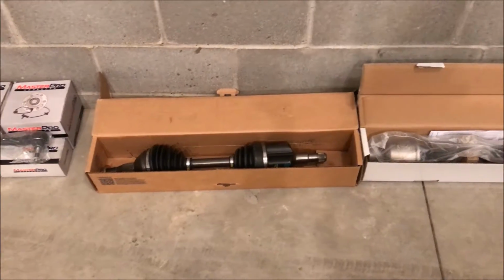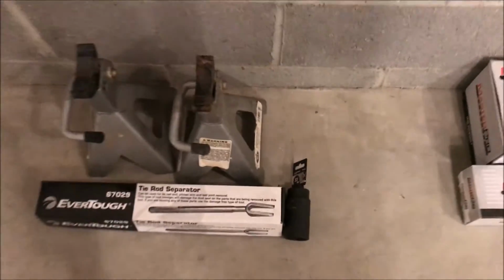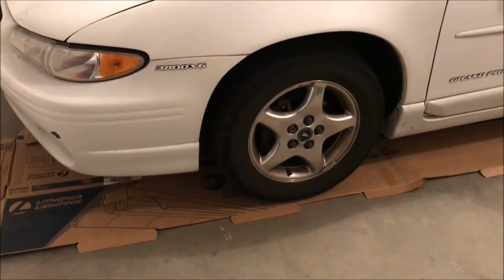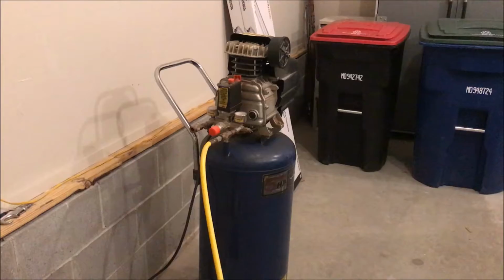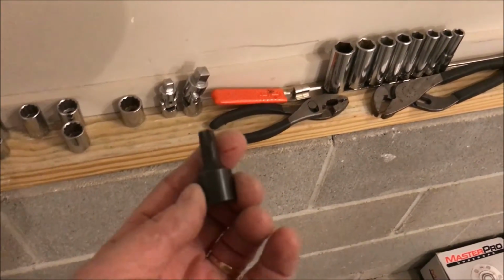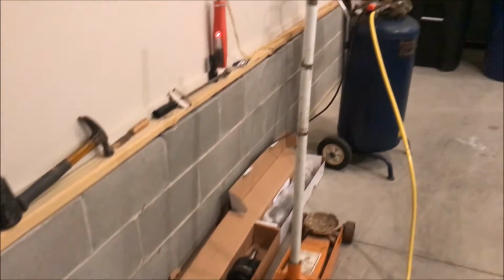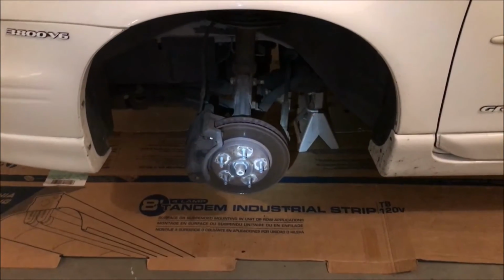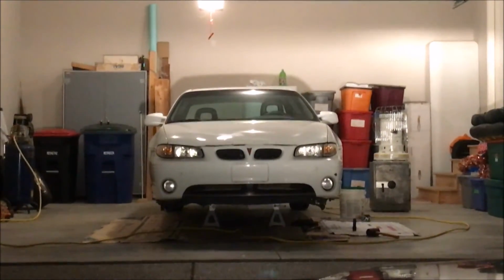Front End Prep Work To The Car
I have quite a bit of work to do to my car this weekend and I want to prep as much as possible before I start.

Regards,
Bob